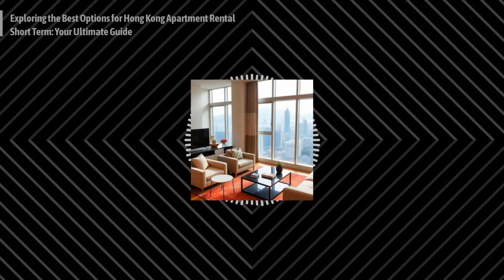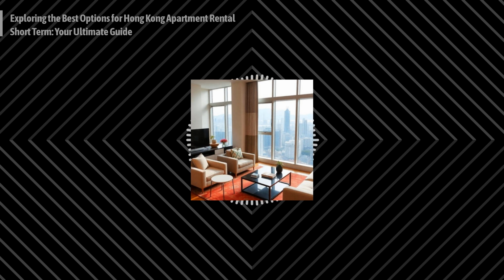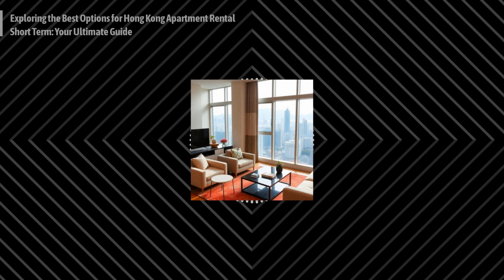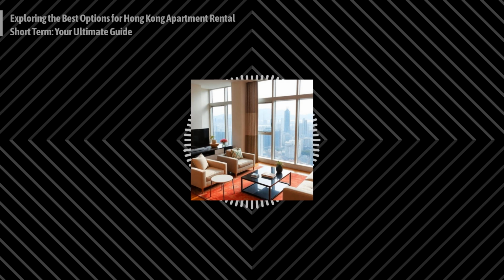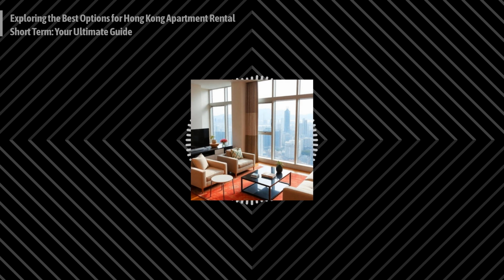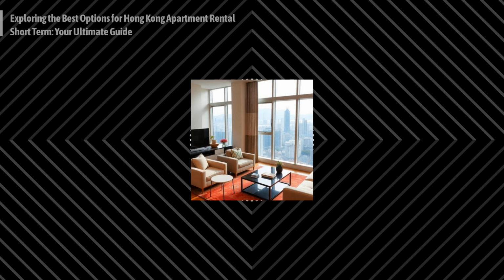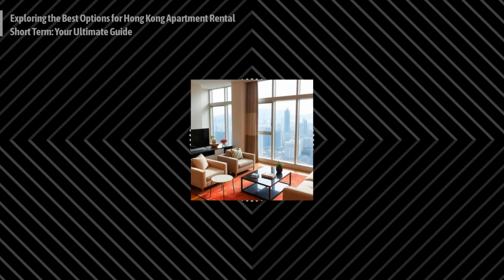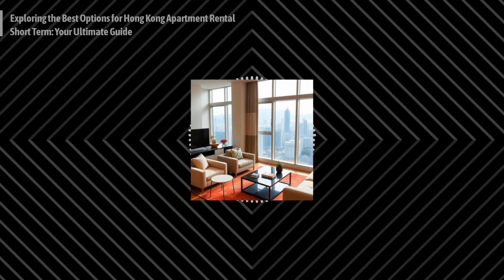Exploring the Best Options for Hong Kong Apartment Rental Short Term: Your Ultimate Guide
Exploring the Best Options for Hong Kong Apartment Rental Short Term: Your Ultimate Guide: Looking for the perfect short-term apartment rental in Hong Kong? In this episode, we explore the best options for travelers, expats, and business professionals. From luxury apartments to budget-friendly stays, discover how to find accommodations that suit your needs and lifestyle.

We’ll cover key neighborhoods, pricing insights, and tips to make your search stress-free. Whether you're planning a short visit or an extended stay, this guide will help you navigate Hong Kong’s vibrant rental market like a pro.

Tune in to find your ideal home away from home!